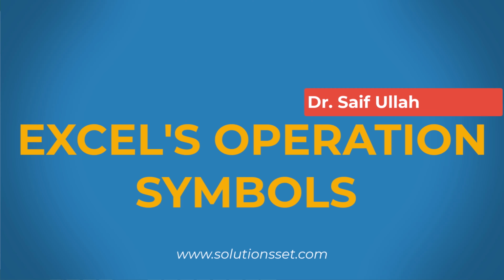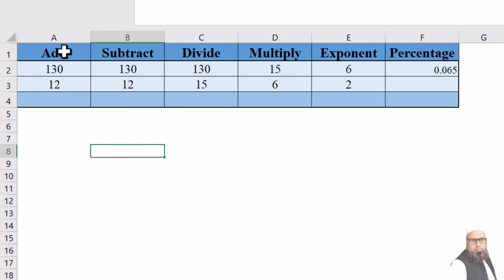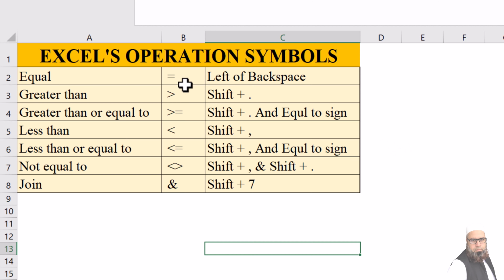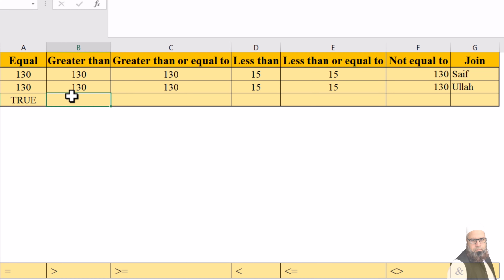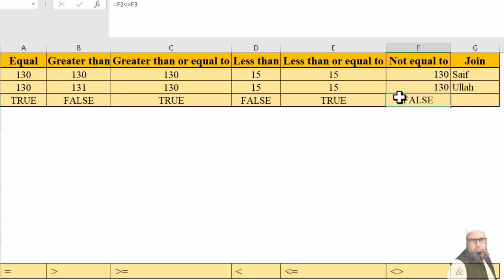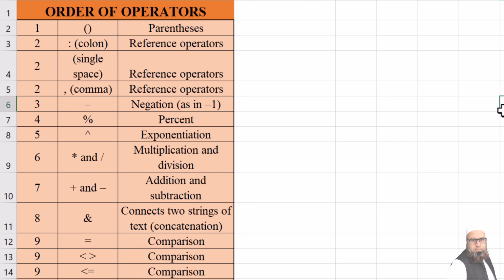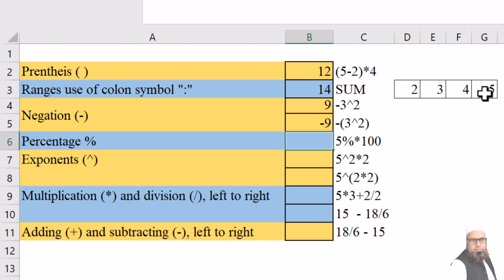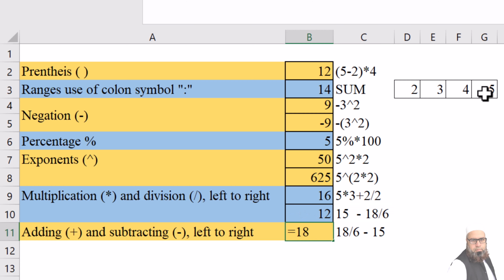Lecture 03: Financial Modeling Using Microsoft Excel |Excel Basics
In this video, I have tried to introduce you to Microsoft Excel's Operation symbols that are used in Microsoft Excel.  Microsoft Excel uses some Logical as well as Mathematical operators. These operators help us in writing formulas and performing calculations.

Dr. Saif Ullah

How to Insert logical operators in Excel
How to use of symbol in ms excel formula
What are uses of symbols in excel
excel tutorial
financial modeling
financial modeling basics
financial modeling course
financial modeling for beginners
financial modeling in excel
how to insert mathematical symbols in excel
how to insert symbol in excel
learn financial modeling
use of symbol in excel
what is financial modeling